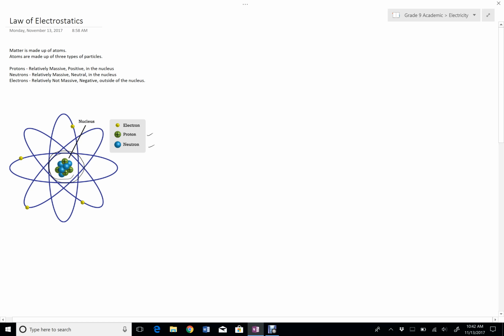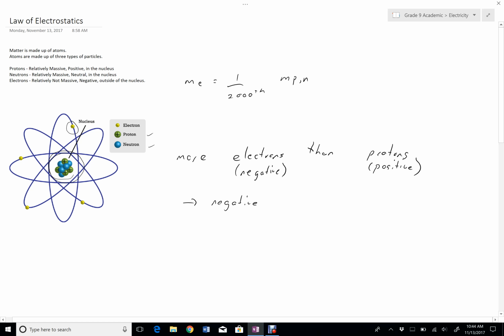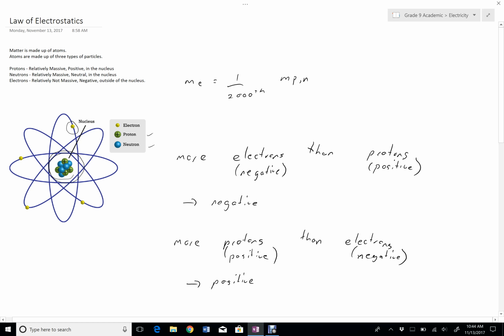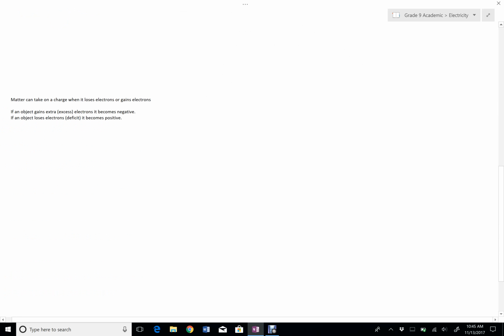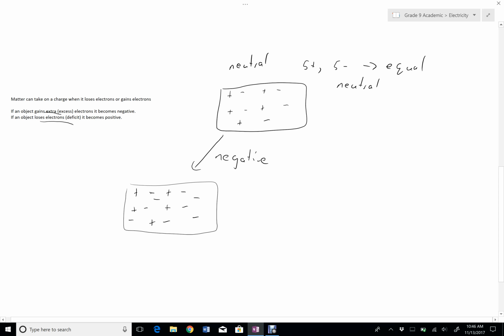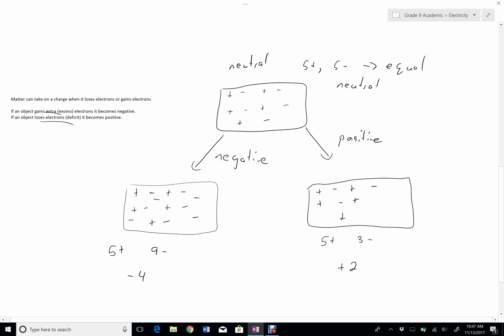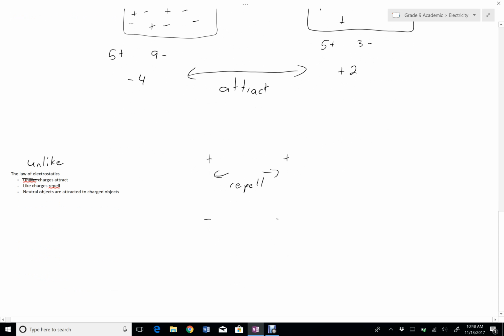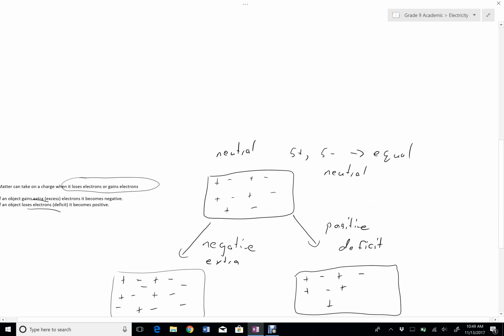Law of electrostatics